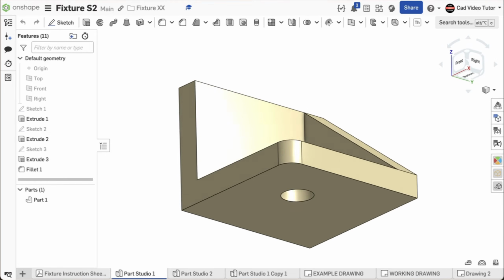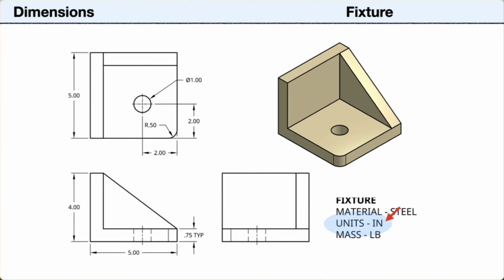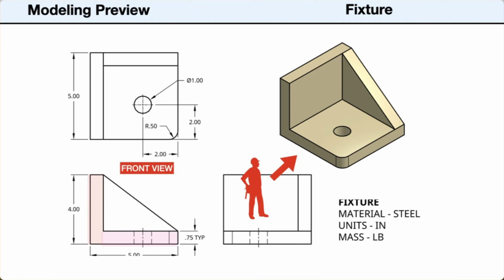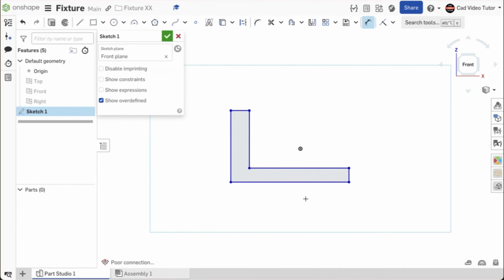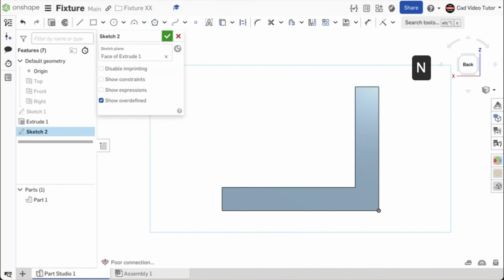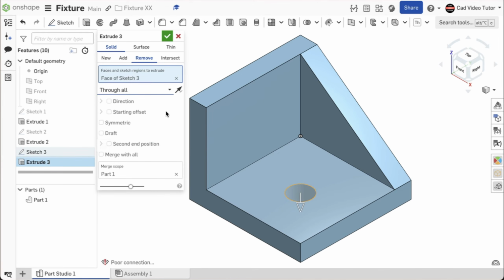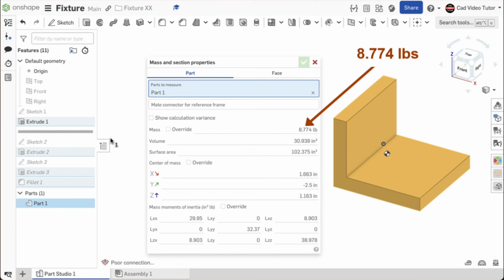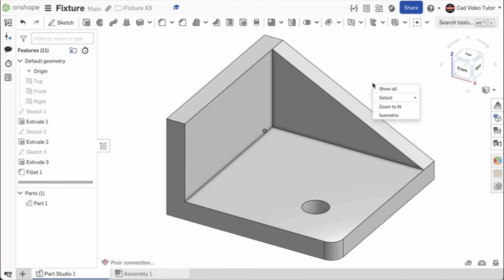Onshape Project 2025- FIXTURE | Step by Step Project Tutorial New 2025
Learn 3D CAD modeling using Onshape.  Updated for 2025 -This onshape tutorial provides step by step instruction to make this part called a fixture.

Table of Contents:
00:00 Introduction
01:02 Read the Engineering Drawings
02:45 Review the Design Intent
04:12 Model the Fixture using Onshape
12:29 Check for Accuracy
14:41 Revise the Design